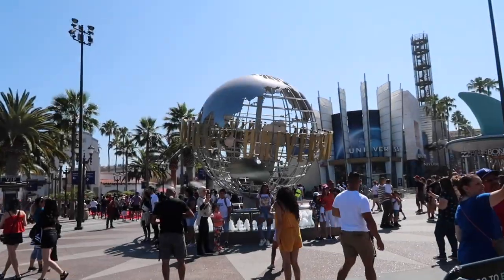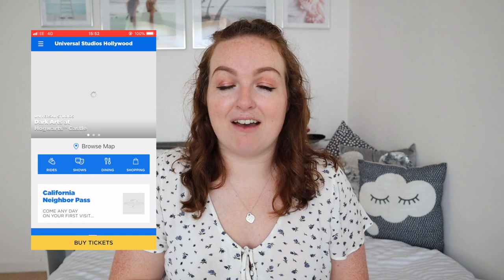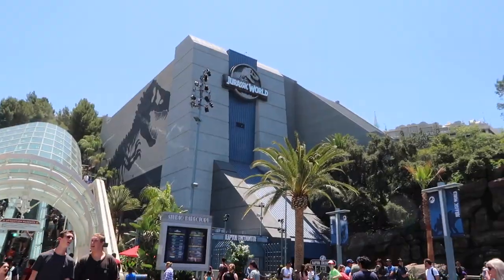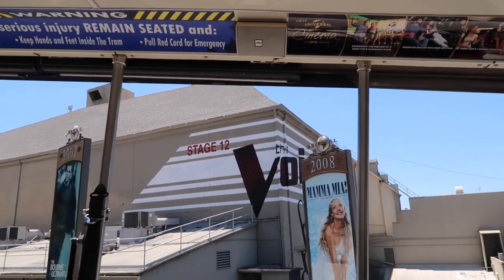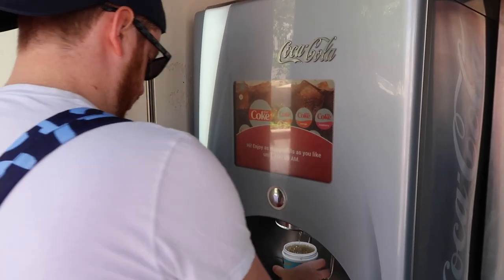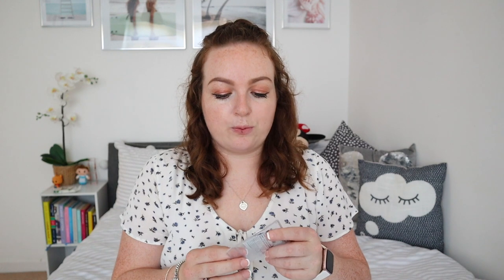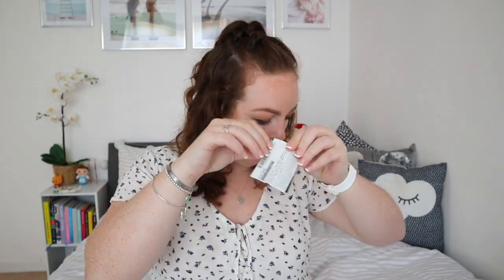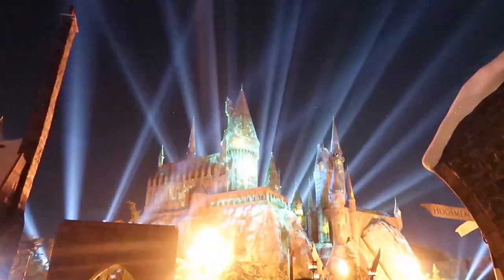Top Tips for Visiting Universal Studios Hollywood | Brogan Tate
Check out Brogan Tate's top tips for visiting Universal Studios Hollywood in California! Brogan shares her advice on skipping the queues, the best attractions and the newest ride opened at Universal Studios Hollywood - Jurassic World - The Ride!

Get ready for the ultimate Hollywood Movie Experience!
With a Universal Studios Hollywood ticket you’ll go behind-the-scenes where Hollywood movies are made and Hollywood’s biggest stars work daily. Then, discover action-packed rides and attractions where the movie thrills come alive.

Our guide to Universal Studios Hollywood Tickets
Get Ready for the Ultimate Hollywood Movie Experience! With a Universal Studios Hollywood ticket you can take a rare peek at the movie sets for blockbusters like The War of the Worlds and Universal Pictures’ King Kong. Then, star in the thrilling rides, shows and attractions that cast you inside the movie action. You’ll face raging dinosaurs, wild adventure, an army of mummy warriors and much more!

Discover a host of thrilling rides and shows at Universal Studios Hollywood
From magical spells to magical creatures, from dark villains to daring heroes, it's all here at The Wizarding World of Harry Potter™. Explore the mysteries of Hogwarts™ castle, visit the shops of Hogsmeade™, and sample fare from some of the wizarding world's best-known establishments. Plus experience pulse-pounding rides and attractions that transport you into a world of magical thrills and excitement.
NEW for 2019: This summer, brace yourself for the opening of the new epic adventure- Jurassic World™ - The Ride - based on the blockbuster film franchise. Be there when the gates open to experience just how real it is!
Hold on tight for the all-new grand finale, Fast & Furious - Supercharged! Ride along with the all-star cast from the hit movies on an exhilarating high-speed chase that catapults you into the high-stakes underworld of fast cars and international crime cartels .You’ll be engulfed in a world of cutting-edge, hyper-realistic special effects, including 3D-HD imagery projected onto the world’s most expansive 360-degree screens!
Get a closer look at where and how your favourite movies are made on the World-Famous Studio Tour. Keep an eye out for actual production of tomorrow's hit films as you tour through soundstages, Backlot streets, fantastic movie-making demonstrations and astounding special effects.
Be part of the battle as you embark on a mission to defend the Allspark from the evil clutches of the Decepticons© in Transformers™: The Ride 3D.
Experience King Kong 360 3-D. Your heart pounds. Your adrenaline flows. Your survival instincts are on overload. You’re caught in the middle of a terrifying struggle between a 35-foot T. Rex and the 8th Wonder of the World – King Kong. You’ve never experienced him this real before.
Despicable Me Minion Mayhem - Join Gru, his daughters and the rebellious Minions on a heartwarming and thrilling 3-D ride. Start your journey in Gru’s home, where you’re recruited for his latest scheme – one where you’ll become an actual Minion.
Plunge high speed into total darkness on Revenge of the Mummy℠ – The Ride as you escape the Mummy's revenge in life-like horror.
Enter the post-apocalyptic world of AMC’s “The Walking Dead” in a year-round attraction that is beyond your wildest screams! Prepare to fight for survival in a fully immersive journey as you navigate through a world overrun by hungry walkers.
Don’t miss the  Special Effects Show, where real Hollywood stuntmen and cutting-edge technology come together to recreate scenes from your favorite blockbuster movies!
Your Universal Studios Hollywood tickets also include entrance to LA’s favourite entertainment destination, Universal CityWalk®. So, come experience Hollywood… Universal Studios Hollywood, the world’s largest movie studio and theme park.